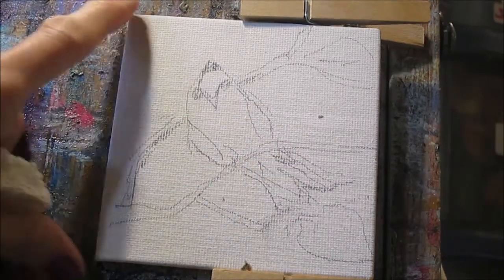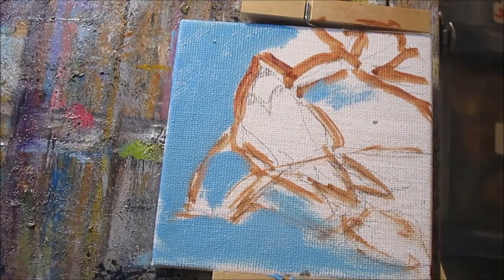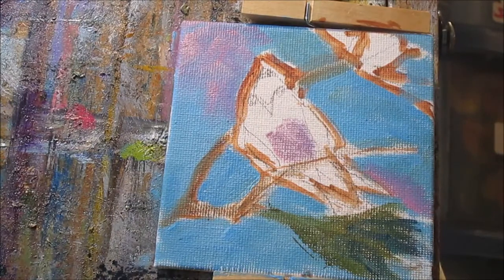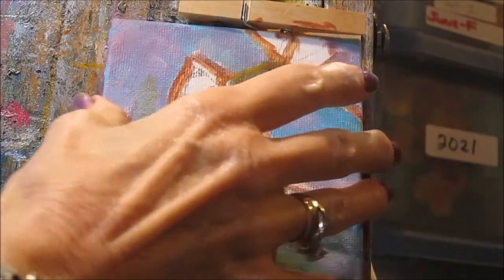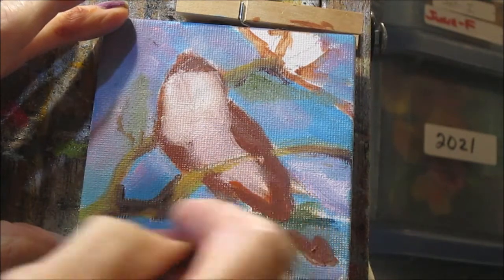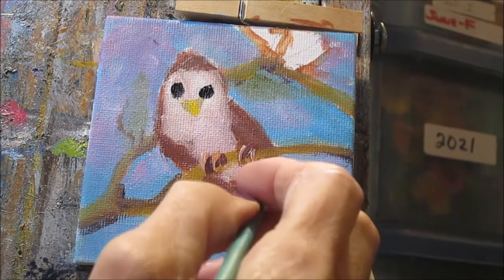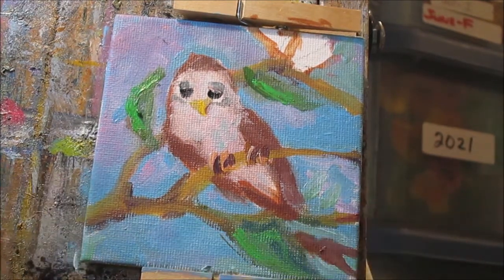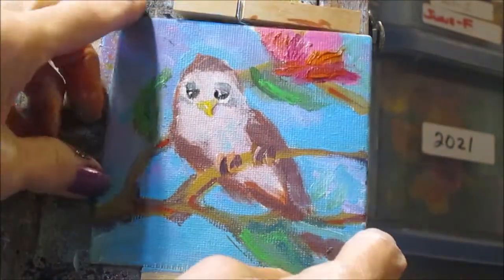Bird on a Limb with Flowers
Miniature oil painting demo of a bird.